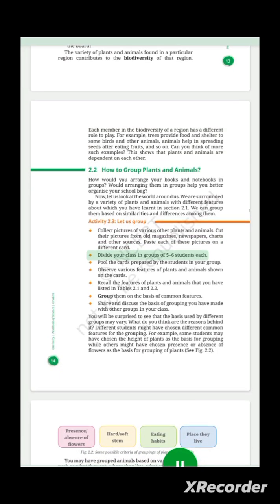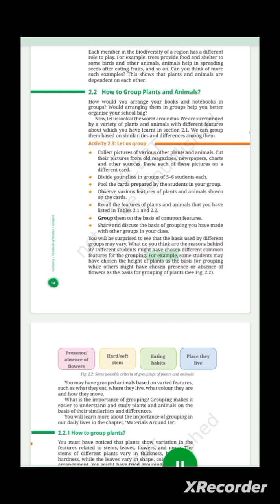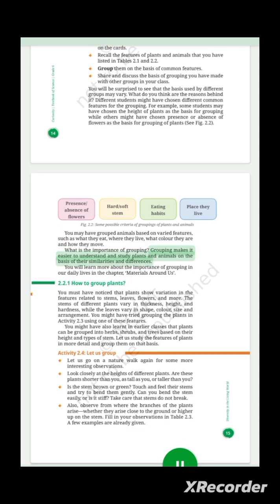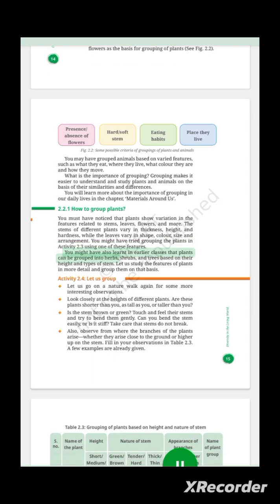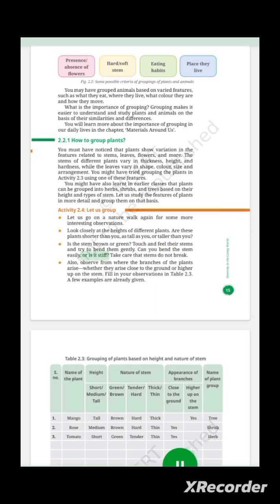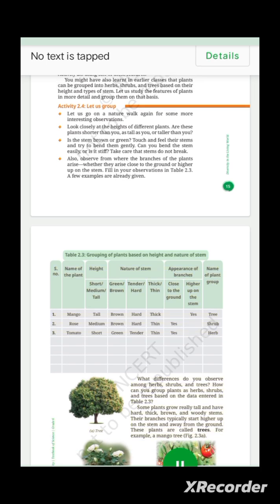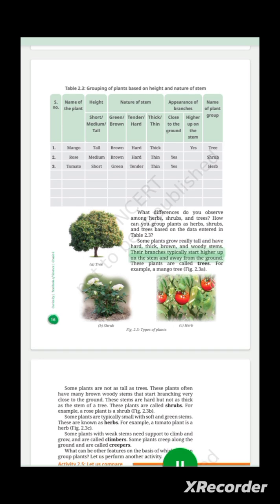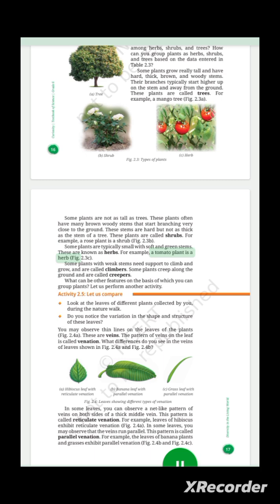6th class science book 2nd chapter Part -2 full explanation।। RS GK।।10000k